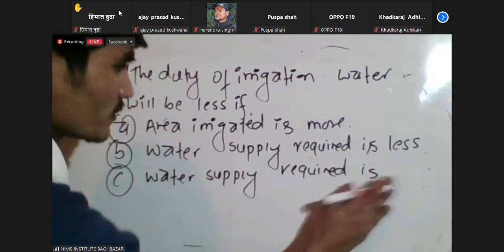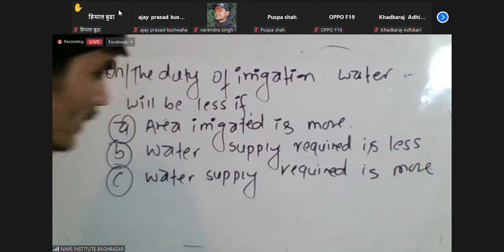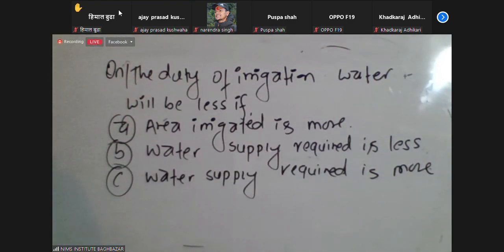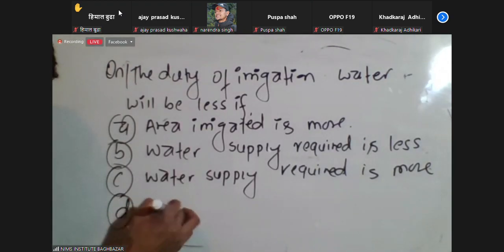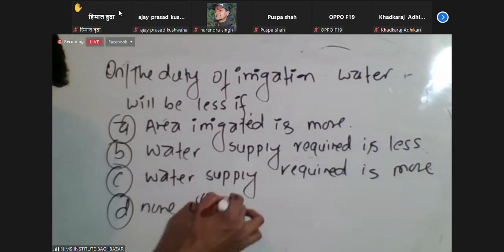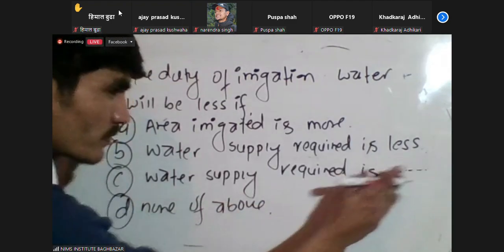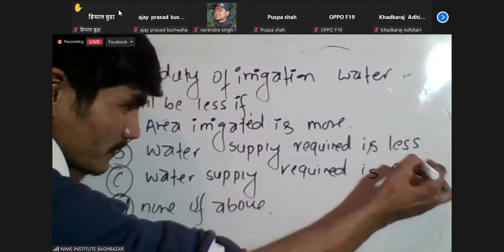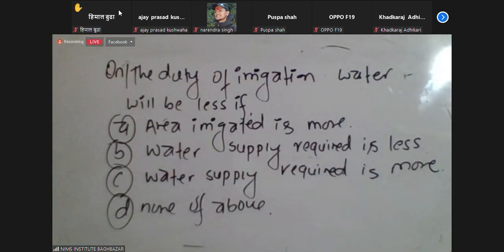Most waited QAD ( question & answer ) for engineer/ sub engineer/ asst.sub engineer psc Nepal 😊-2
1. Surveying
1.1 General1. Surveying
1.1 General
1.1.1 Classifications
1.1.2 Principle of surveying
1.1.3 Selection of suitable method
1.1.4 Scales, plans and maps
1.1.5 Entry into survey field books and level books
1.2 Levelling
1.2.1 Methods of levelling
1.2.2 Levelling instruments and accessories
1.2.3 Principles of levelling
1.3 Plane Tabling
1.3.1 Equipment required
1.3.2 Methods of plane tabling
1.3.3 Two and three point problems
1.4 Theodolite and Traverse surveying
1.4.1 Basic difference between different theodolites
1.4.2 Temporary adjustments of theodolites
1.4.3 Fundamental lines and desired relations
1.4.4 Tacheometry: stadia method
1.4.5 Trigonometrical levelling
1.4.6 Checks in closed traverse
1.5 Contouring
1.5.1 Characteristics of contour lines
1.5.2 Method of locating contours
1.5.3 Contour plotting
1.6 Setting Out
1.6.1 Small buildings
1.6.2 Simple curves
2. Construction Materials
2.1 Stone
2.1.1 Formation and availability of stones in Nepal
2.1.2 Methods of laying and construction with various stones
2.2 Cement
2.2.1 Different cements: Ingredients, properties and manufacture
2.2.2 Storage and transport
2.2.3 Admixtures
2.3 Clay and Clay Products
2.3.1 Brick: type, manufacture, laying, bonds
2.4 Paints and Varnishes
2.4.1 Type and selection
2.4.2 Preparation techniques
2.4.3 Use
2.5 Bitumen
2.5.1 Type
2.5.2 Selection
2.5.3 Use
3. Mechanics of Materials and Structures
3.1 Mechanics of Materials
3.1.1 Internal effects of loading
3.1.2 Ultimate strength and working stress of materials
3.2 Mechanics of Beams
3.2.1 Shear force and bending moment
3.2.2 Thrust, shear and bending moment diagrams for statically determinate beams
under various types of loading
3.3 Simple Strut Theory
4. Hydraulics
4.1 General
4.1.1 Properties of fluid: mass, weight, specific weight, density, specific volume,
specific gravity, viscosity
4.1.2 Pressure and Pascal's law
4.2 Hydro-Kinematics and Hydro-Dynamics
4.2.1 E n e r g y o f f l o w i n g l i q u i d : K i n e t i c e n e r g y, p o t e n t i a l e n e r g y, i n
t e r n a l energy
4.3 Measurement of Discharge
4.3.1 Weirs and notches
4.3.2 Discharge formulas
4.4 Flows
4.4.1Characteristics of pipe flow and open channel flow
5. Soil Mechanics
5.1 General
5.1.1 Soil types and classification
5.1.2 Three phase system of soil
5.1.3 Unit Weight of soil mass: bulk density, saturated density, submerged density
and dry density
5.1.4 Interrelationship between specific gravity, void ratio, porosity, degree of
saturation, percentage of air voids air content and density index
5.2 Soil Water Relation
5.2.1 Terzaghi's principle of effective stress
5.2.2 Darcy's law
5.2.3 Factors affecting permeability
5.3 Compaction of soil
5.3.1 Factors affecting soil compaction
5.3.2 Optimum moisture content
5.3.3 Relation between dry density and moisture content
5.4 Shear Strength of Soils
5.4.1 Mohr-Coulomb failure theory
5.4.2 Cohesion and angle of internal friction
5.5 Earth Pressures
5.5.1 Active and passive earth pressures
5.5.2 Lateral earth pressure theory
5.5.3 Rankine's earth pressure theory
5.6 Foundation Engineering
5.6.1 Terzaghi's general bearing capacity formulas and their application
6. Structural Design
6.1 R.C. Sections in Bending
6.1.1 Under reinforced, over reinforced and balanced sections
6.1.2 Analysis of single and double reinforced rectangular sections
6.2 Shear and Bond for R.C. Sections
6.2.1 Shear resistance of a R.C. section
6.2.2 Types of Shear reinforcement and their design
6.2.3 Determination of anchorage length
6.3 Axially Loaded R.C. Columns
6.3.1 Short and long columns
6.3.2 Design of a rectangular column section
6.4 Design and Drafting of R.C. Structures
6.4.1 Singly and doubly reinforced rectangular beams
6.4.2 Simple one-way and two-way slabs
6.4.3 Axially loaded short and long columns
7. Building Construction Technology